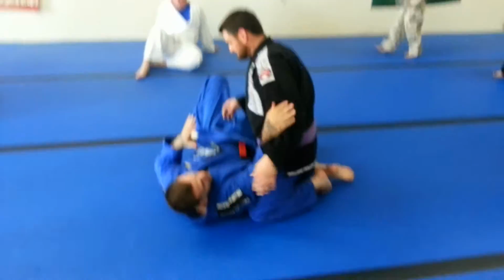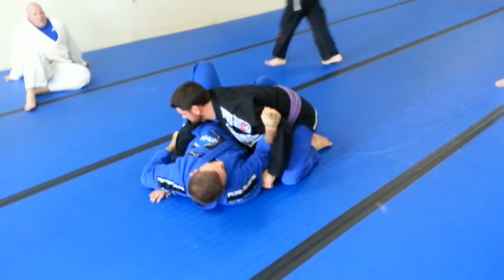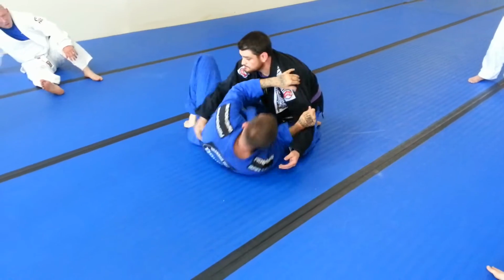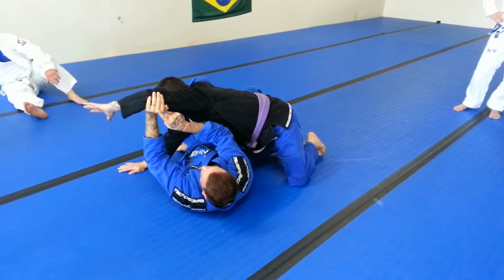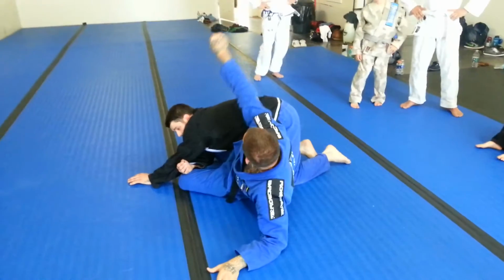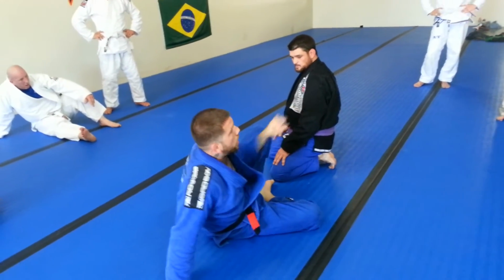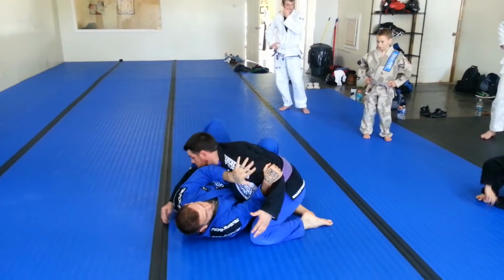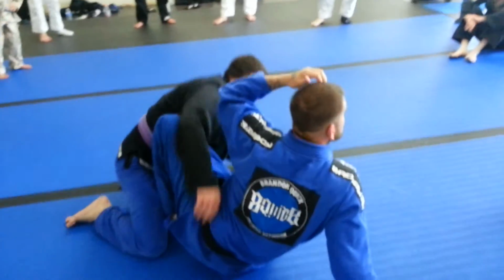BQuick JJ Cross Face Block & Side Control Escape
BJJ Brandon Quick showing how ti escape side control before an opponent controls your head